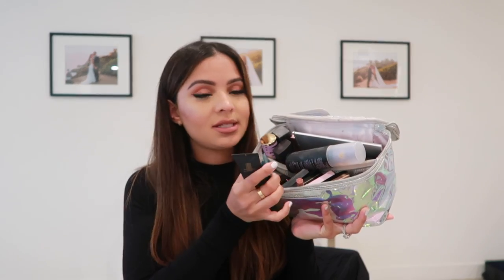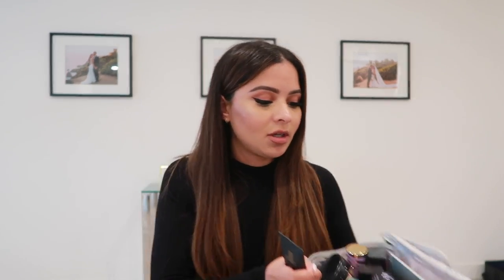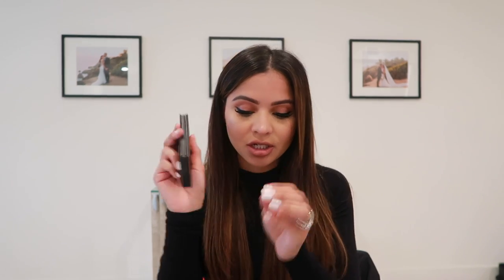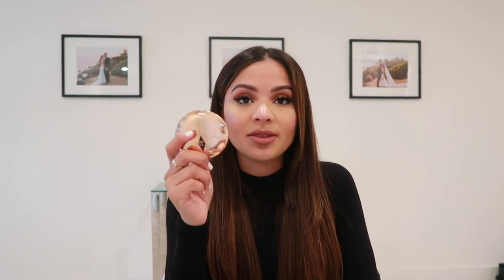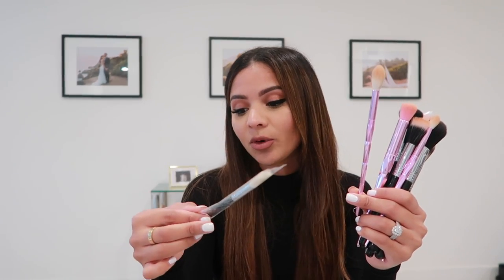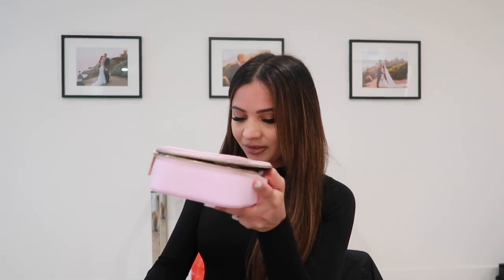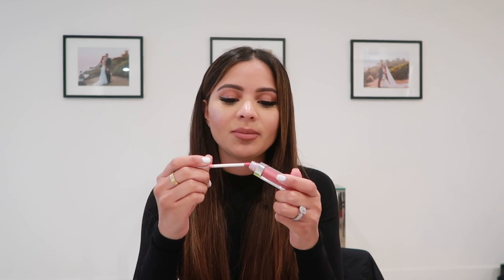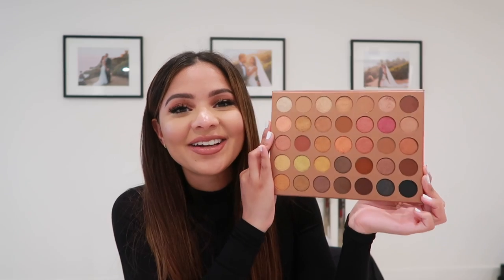PACK WITH ME: TRAVEL MAKEUP BAG | Diana Saldana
♡ OPEN ME ♡

Products Mentioned:

Sephora Collection pack it all organizer

Sephora Pro on the go makeup case:

My Filming Equipment:

Canon 5D mark iv
Canon EF 24-70 MM Lens
Microphone stand

My mailing address:

325 N Larchmont Blvd
Suite 122
Los Angeles, CA
90004